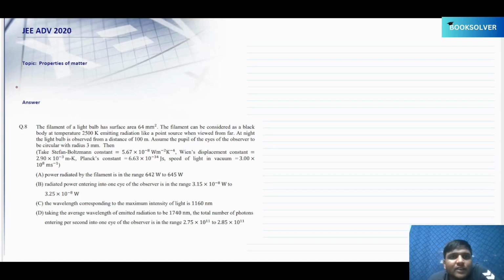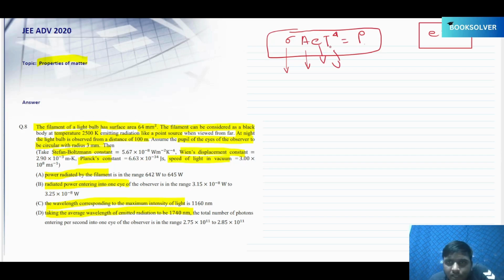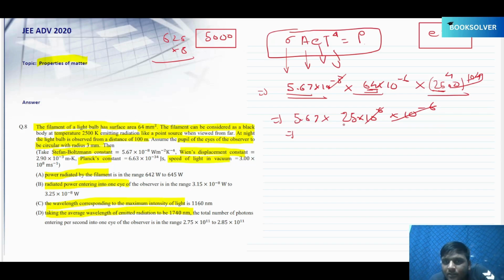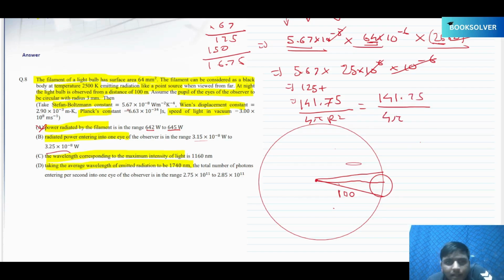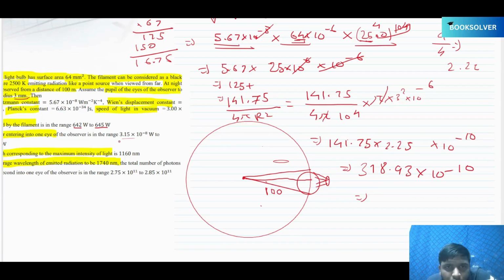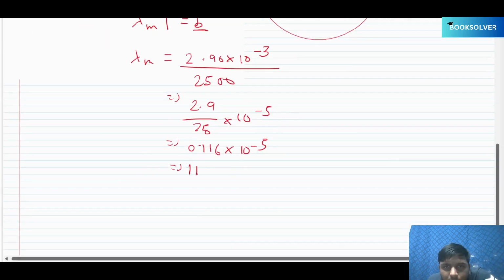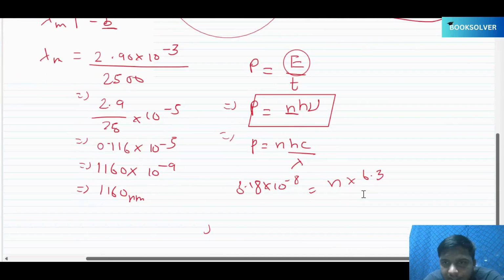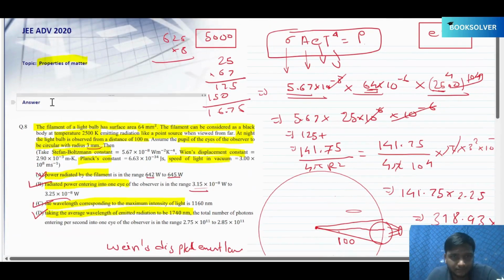JEE ADV 2020 Q8 Paper 1 Thermal properties of Matter | Physics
Q.8
The filament of a light bulb has surface area 64 mm2. The filament can be considered as a black body at temperature 2500 K emitting radiation like a point source when viewed from far. At night the light bulb is observed from a distance of 100 m. Assume the pupil of the eyes of the observer to be circular with radius 3 mm. Then
(Take Stefan-Boltzmann constant = 5.67×10−8 Wm−2K−4, Wien’s displacement constant =2.90×10−3 m-K, Planck’s constant = 6.63×10−34 Js, speed of light in vacuum = 3.00×108 ms−1)
(A) power radiated by the filament is in the range 642 W to 645 W
(B) radiated power entering into one eye of the observer is in the range 3.15×10−8 W to 3.25×10−8 W
(C) the wavelength corresponding to the maximum intensity of light is 1160 nm
(D) taking the average wavelength of emitted radiation to be 1740 nm, the total number of photons entering per second into one eye of the observer is in the range 2.75×1011 to 2.85×1011